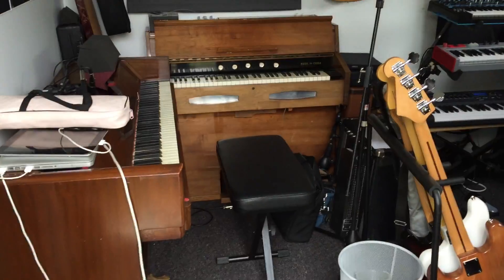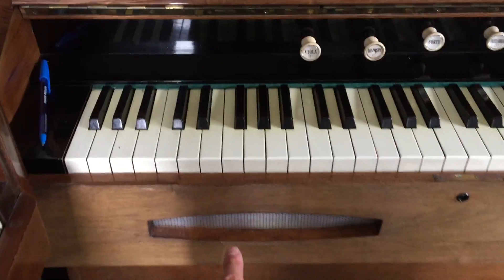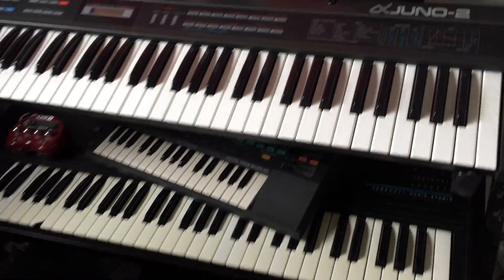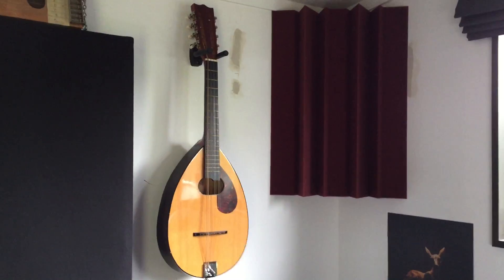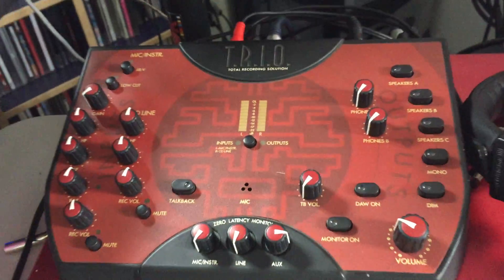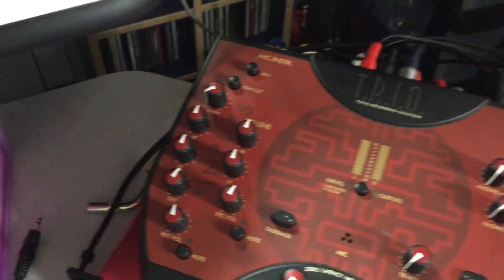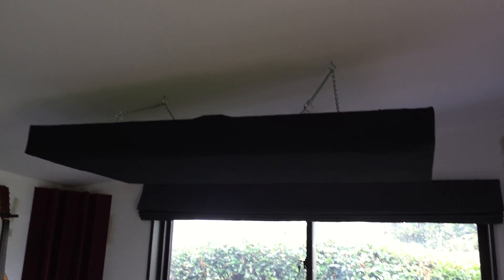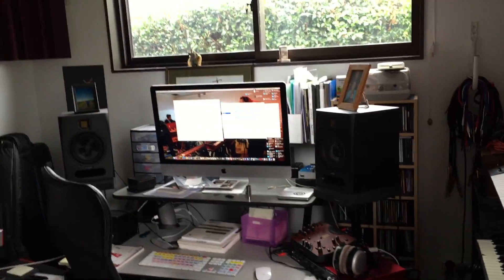My studio in NZ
For Stylee!